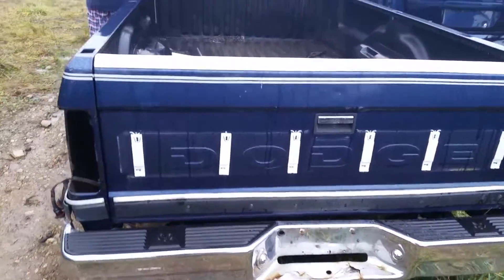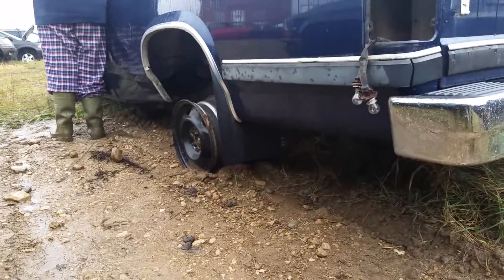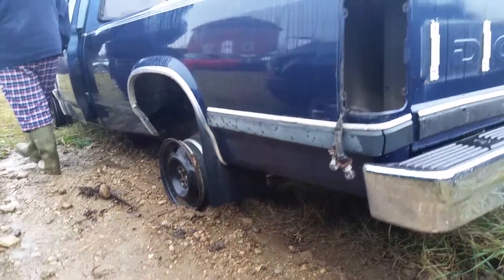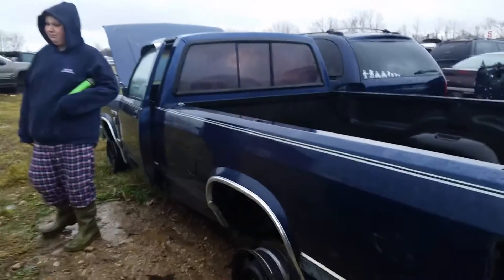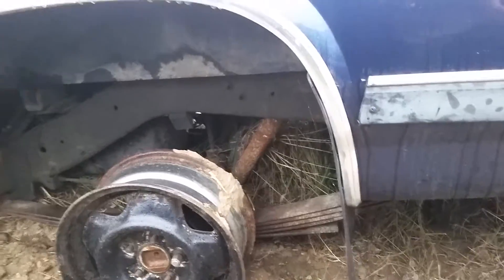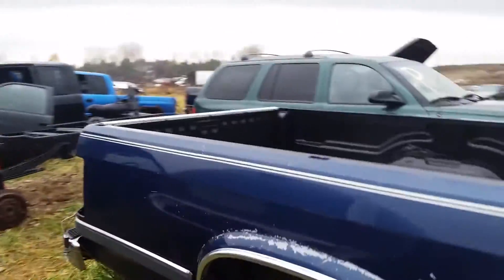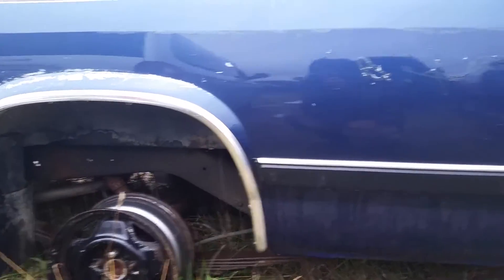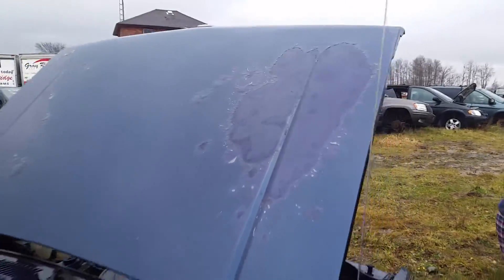1989 Dodge Dakota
Sad it's the junkyard it's in amazing condition for a canadian truck.